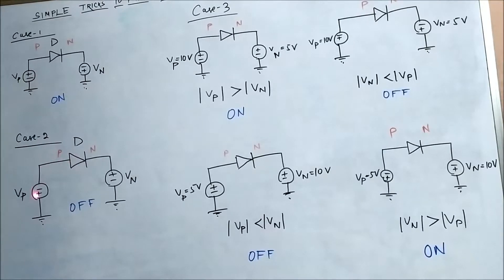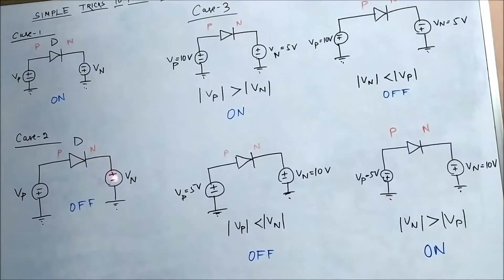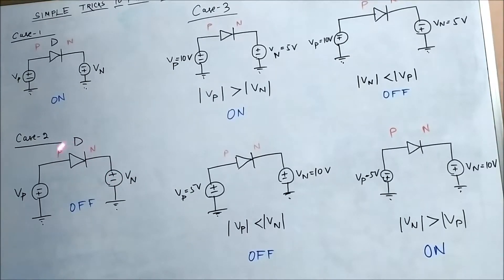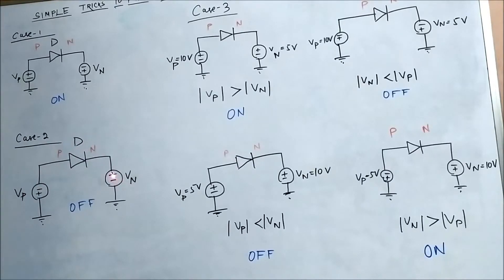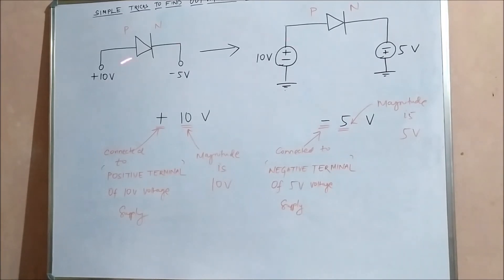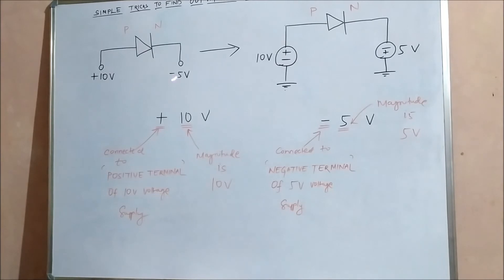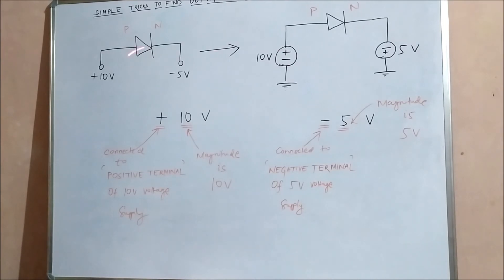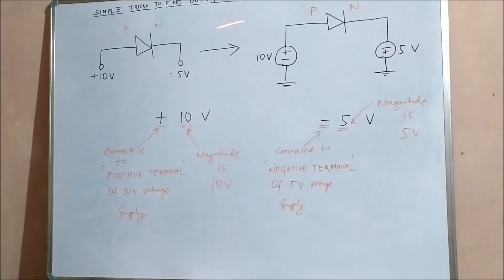Concepts Related to Forward and Reverse Biasing of Diodes - Part 4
This video is about the forward and reverse biasing concepts of pn junction semiconductor diodes.